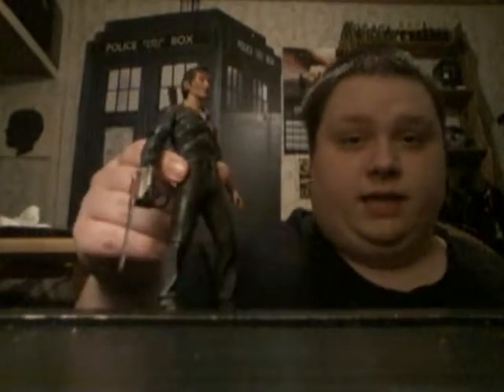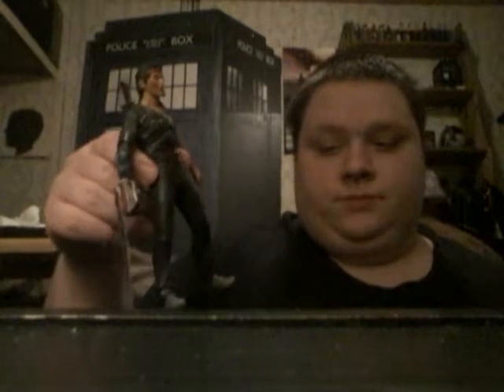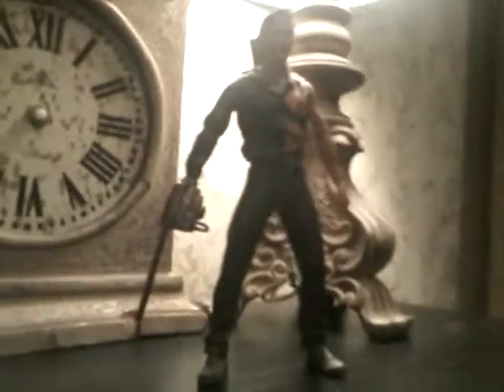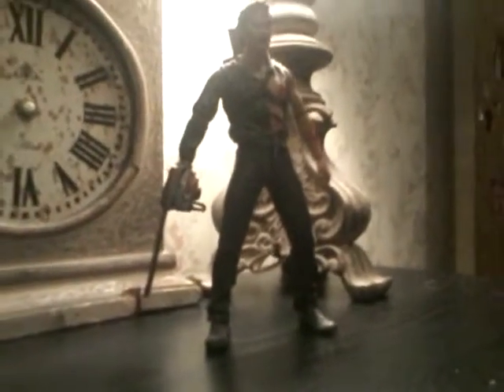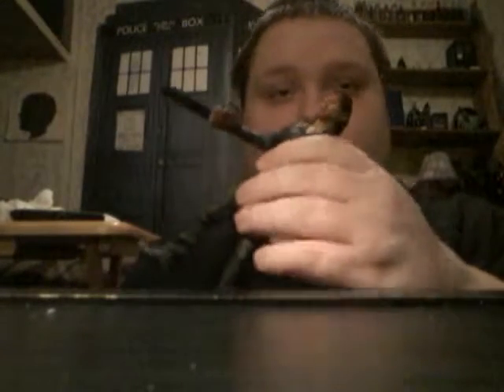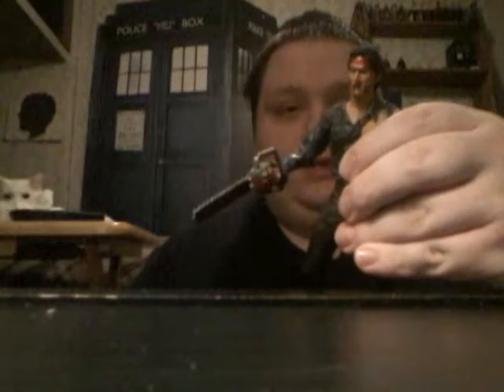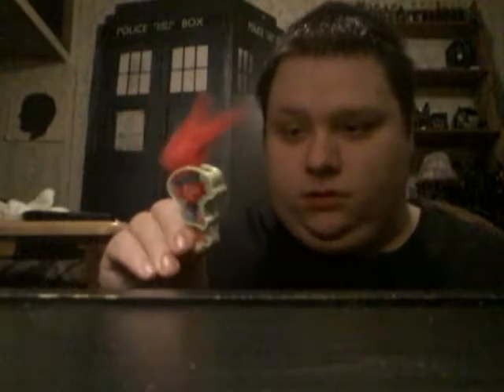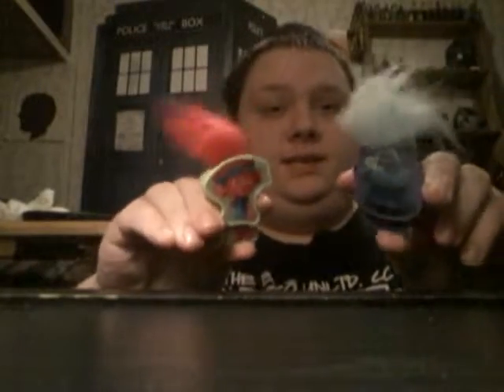Blue power ranger 92's vlog #5 / toys review #2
21 days    until   Christmas  eve   2016
That  will  be   amazing

Until  then  morphin out!